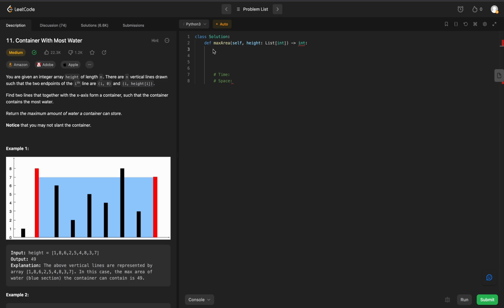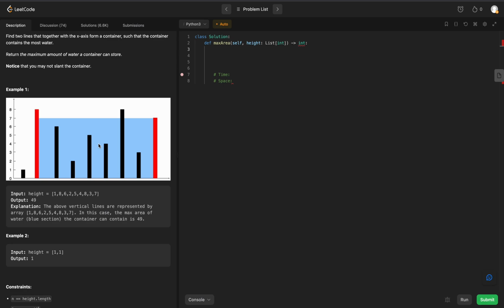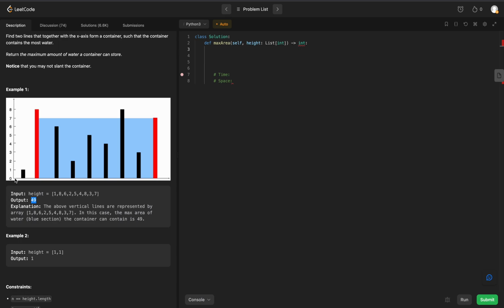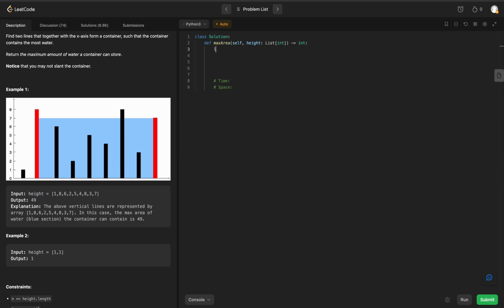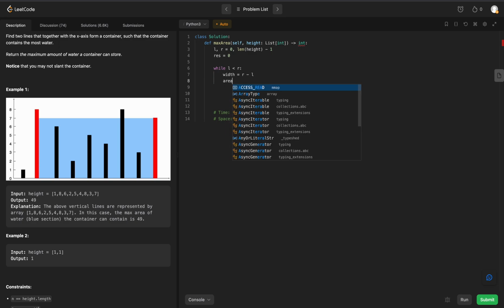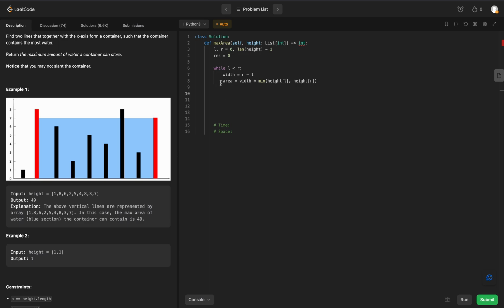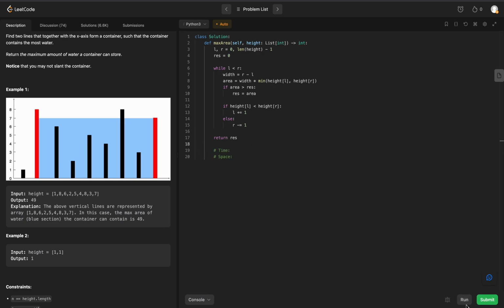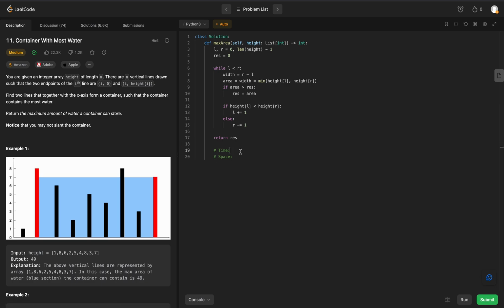LeetCode 11 - Container With Most Water: A Microsoft Journey